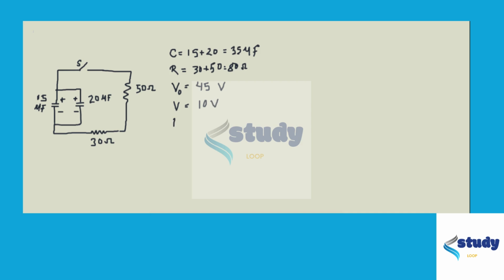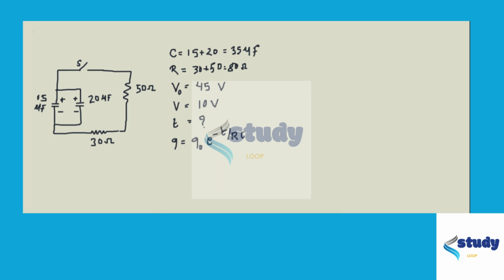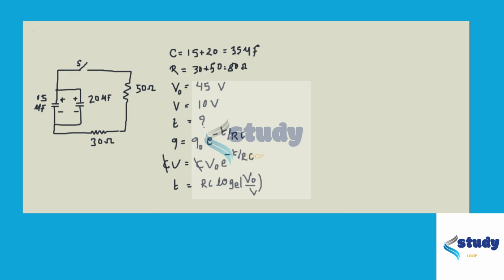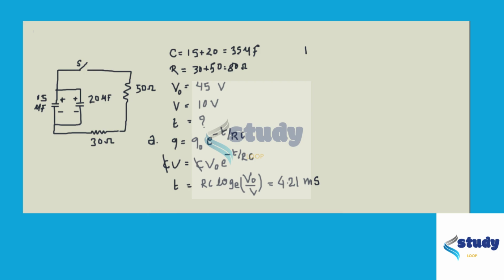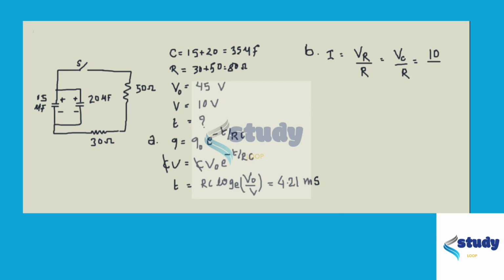[Physics] In the circuit shown in both capacitors are initially charged to 45.0 V. (a) How long aft